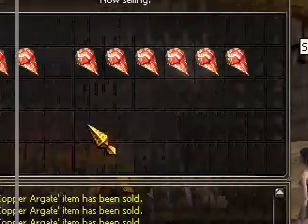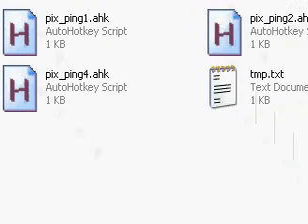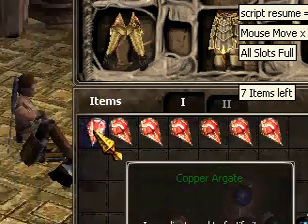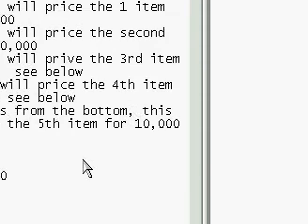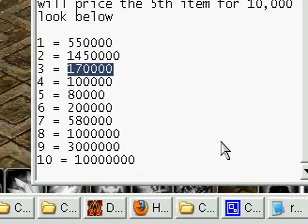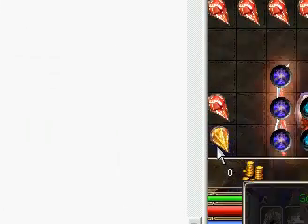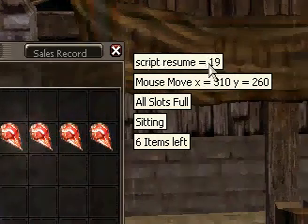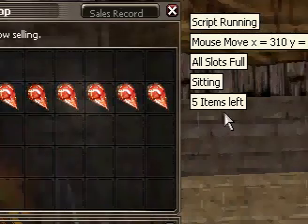2moons vendor resupply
Program that will resupply your vendor after something is sold.